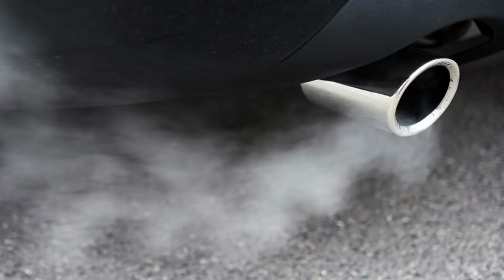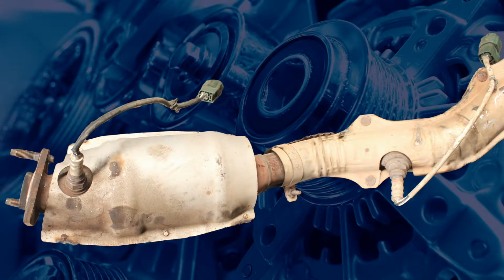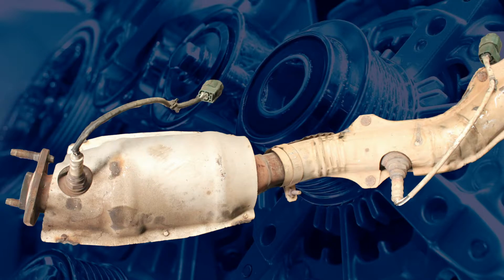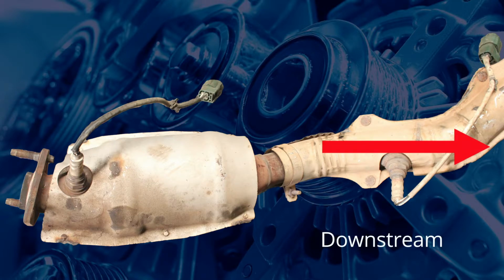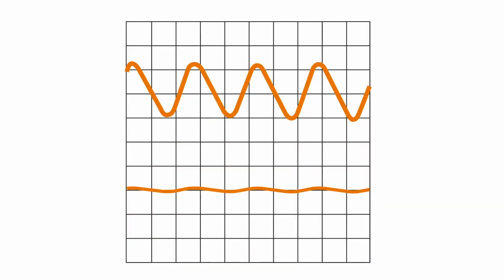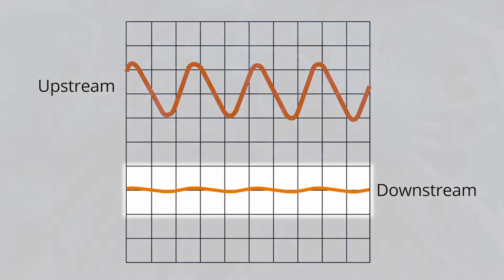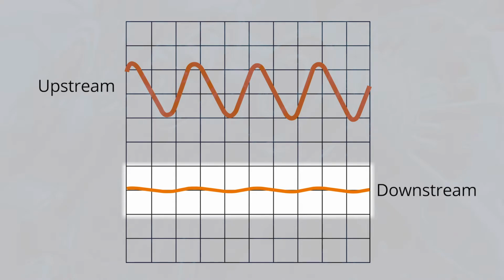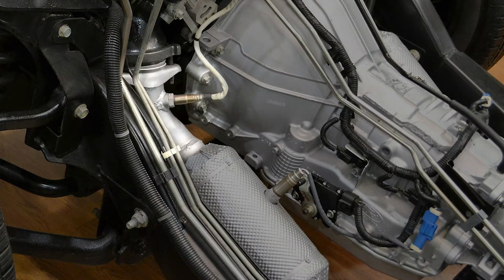P0420 / P0430 catalyst system efficiency below threshold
P0420: Catalyst System Efficiency below Threshold (Bank 1)

P0430: Catalyst System Efficiency below Threshold (Bank 2)

P0420 and P0430 are generic diagnostic trouble codes that could occur on any vehicle complying with the OBD-II standards. These codes relate to the ECU receiving signals from the oxygen (O2) sensors indicating that the catalytic converter is not to operating correctly.

These codes and others relating to the catalytic converter have caused mass confusion and the replacement of many parts unnecessarily. This article aims to guide you through some diagnostic processes to find the cause for these codes and save you some time.

Overview

For background information on the operation of oxygen sensors See Tech Talk November 1988, page 197 and May 2017, page 4333. For the operation of catalytic converters, see Tech Talk September 2005, page 2296.

For this system to work there needs to be two oxygen sensors in the one exhaust pipe. One on the engine side of the catalytic converter (upstream / sensor 1) and the other on the tailpipe side (downstream / sensor 2). When the system is working correctly the upstream O2 sensor will give an oscillating sinewave pattern. Once the exhaust gases have passed through the catalytic converter, nearly all of the oxygen in the exhaust gas should be gone and the downstream O2 sensor should produce a flat signal with little or no oscillations.

If there is a fault in the system, oxygen will pass through the catalytic converter. The downstream O2 sensor will then start producing an oscillating sinewave pattern (matching the upstream O2 sensor) or could start indicating a rich or lean signal depending on the cause of the fault. NOTE: This is for narrowband O2 sensors, wideband sensors will be discussed in a future article.

If the ECU receives this signal for long enough it will record a fault for that bank (if there is more than one exhaust). The cause of this fault is where the fun starts.

Diagnosis

Firstly, don’t start replacing parts and hoping that the fault code will go away. The cause must be found and repaired otherwise the problem may reoccur. If there are other DTC recorded make sure that you have repaired all faults upstream from the exhaust system first. Clear all codes and test drive the vehicle and your catalyst efficiency problem might be cured. If it is still there proceed with the diagnosis.

The quickest and simplest test of the catalytic converter is the thump test. Give the cat a thump with the palm of your hand (when it is cold), if you can hear things rattle around inside the exhaust it could be the internal structure of the catalytic converter has broken up. This will let unprocessed gases pass through and trigger the code. This can also block the exhaust and reduce performance. Remove the cat for inspection and replace if required.

A temperature test is next. A catalytic converter operates at approximately 250°C, and should have a temperature difference between the intake and outlet side. With the engine at operating temperature and running at 2500 rpm, use an infrared thermometer to measure the temperature at the inlet and outlet. There should be at least a 10°C increase in temperature at the outlet. If not the catalytic converter is not working. If it is OK, then you need to keep looking for the cause.

VACC MotorTech members have access to an extensive technical information resource, a Technical Advisory Service and library staffed by experienced technicians, along with a comprehensive online resource, Tech Online, Tech Times Guide, Tech Estimate and Tech Talk magazine, plus online resources from Haynes - Haynes Pro and Haynes AllAccess, allowing you to repair and service more makes and models than your competition.